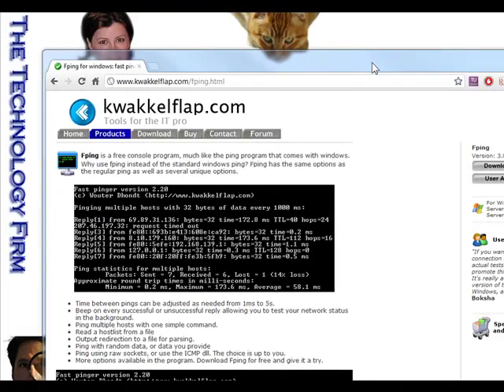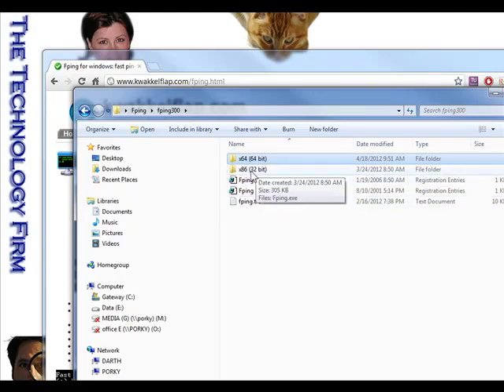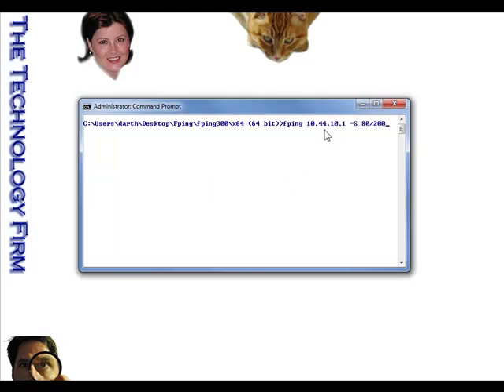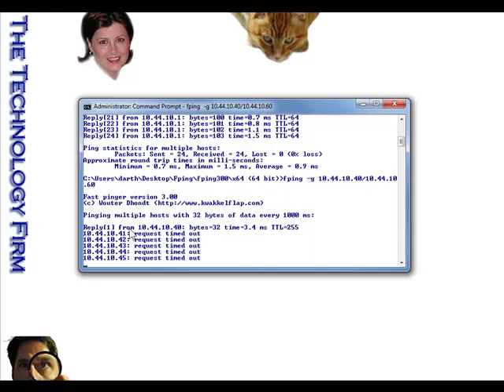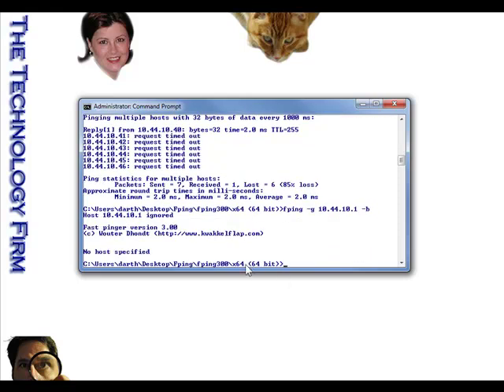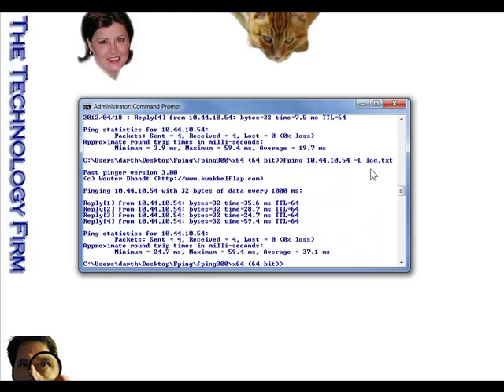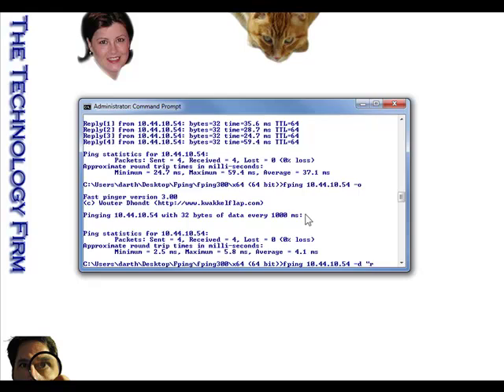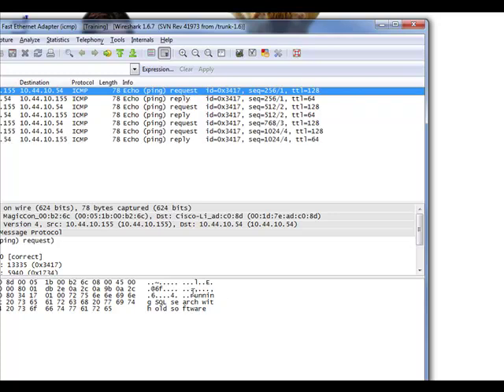Fping Review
In this video I show you some of the unique featues I found in this nifty little utility.